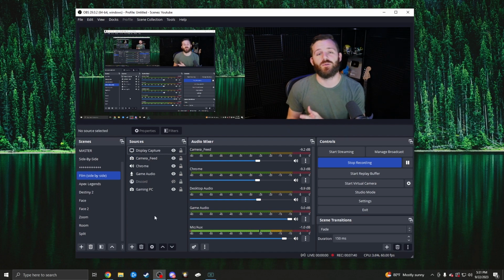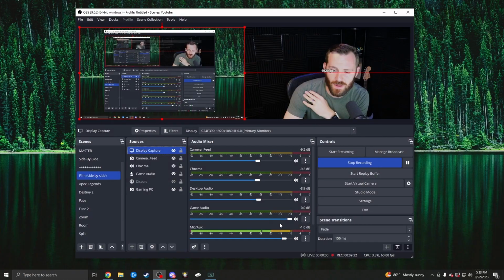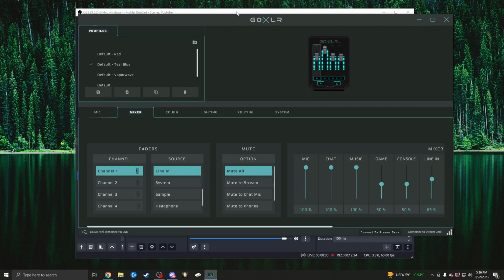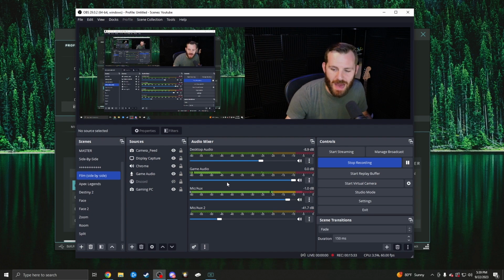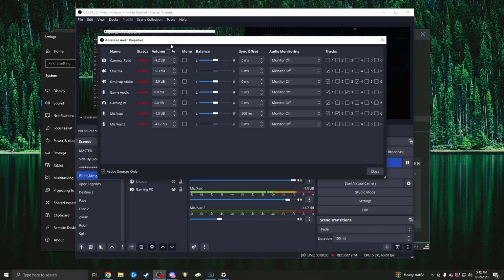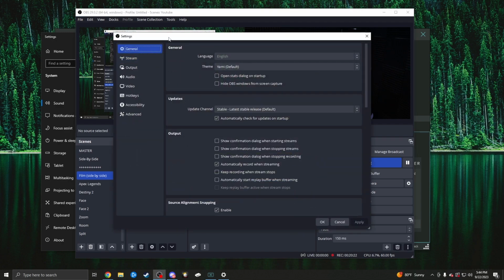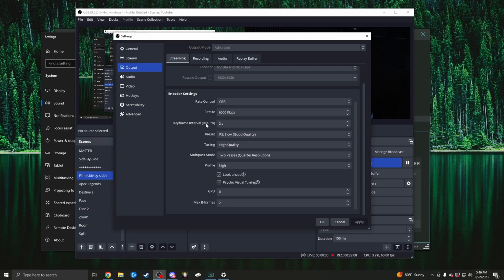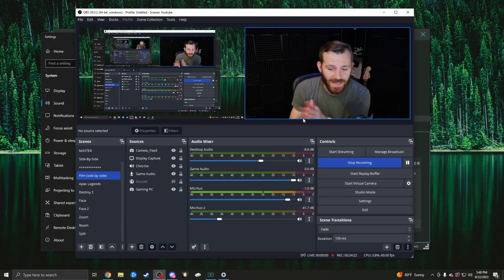How to Use OBS Studio to film Gameplay + Facecam | 2023 Beginner Guide